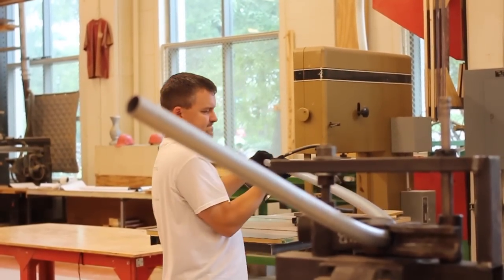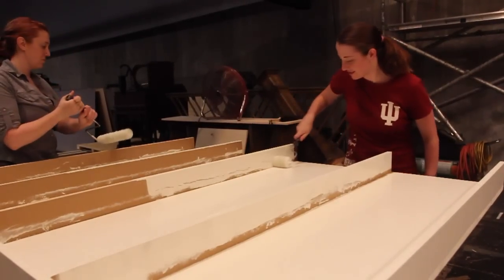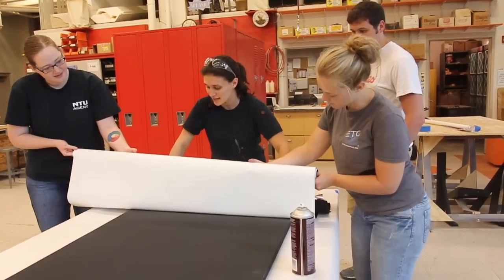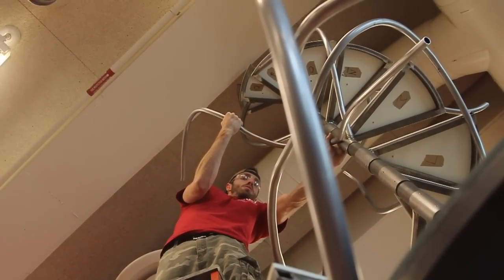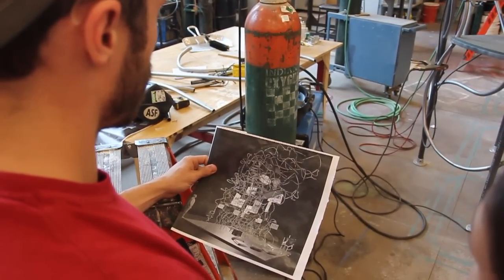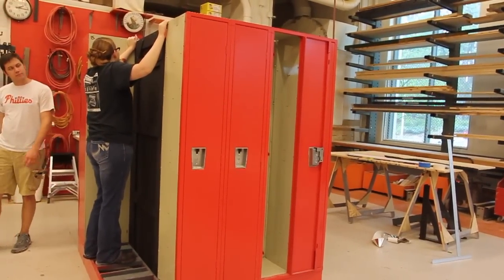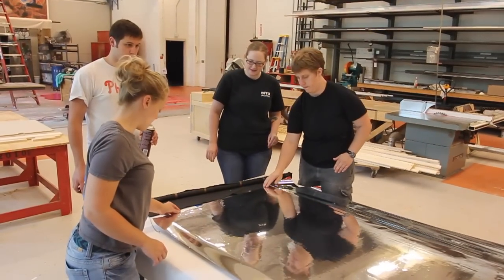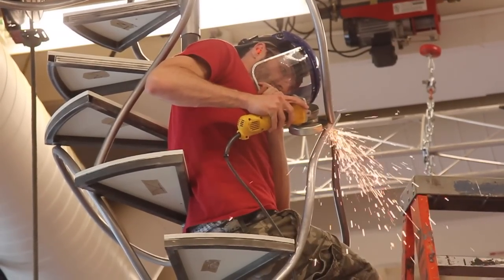IU Theatre students participate in international set design competition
Eight students. Two exhibits. One professor. Final destination: Prague. A group of IU students spent part of their summer and holiday breaks constructing two exhibits that will be on display in June during the 2015 Prague Quadrennial of Performance Design and Space.

Video by Chris Meyer and Milana Katic for Inside IU Bloomington